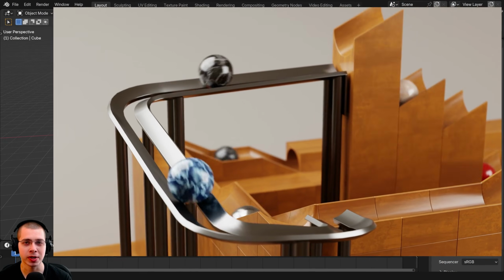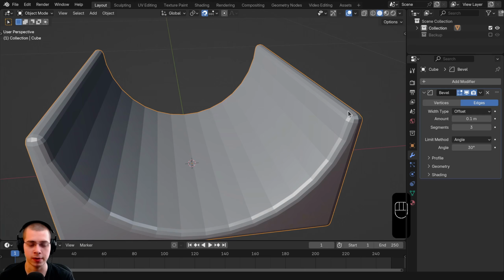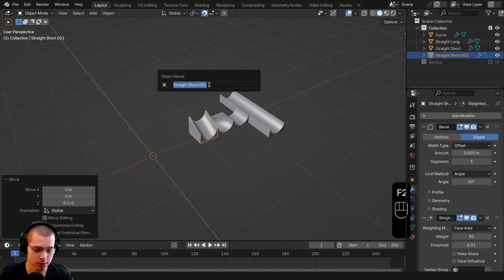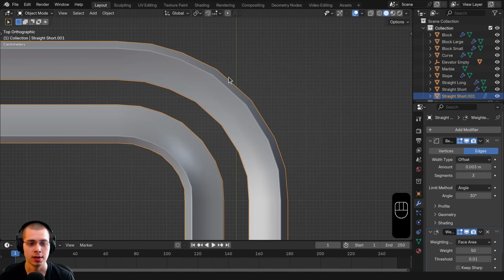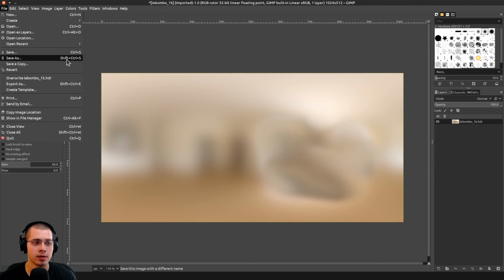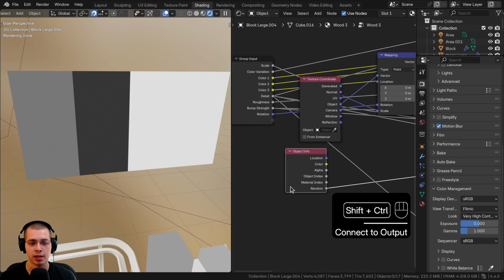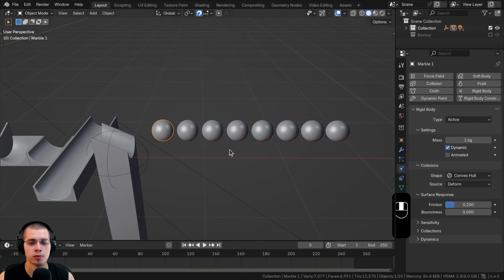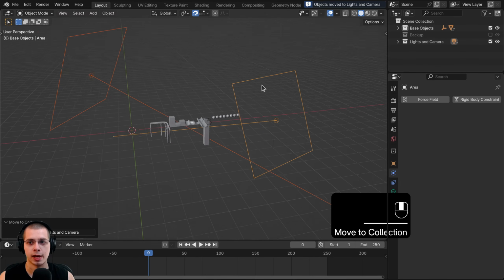Marble Run Animation - Part 1 (Blender Tutorial)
In this 2 part Blender tutorial we will create this marble run rigid body physics animation.

● Timestamps:
0:00 Intro
1:26 Resources
2:55 Straight
7:03 Curve
10:32 Long Straight
11:05 Slope
12:08 Blocks
13:24 Elevator
15:13 Marbles
15:45 Tracks
22:01 Blur HDRI
23:32 Lighting
25:52 Materials
34:22 Adding Physics
40:47 Closing